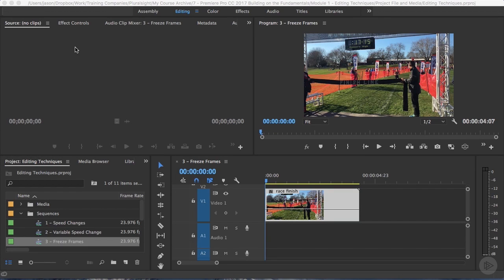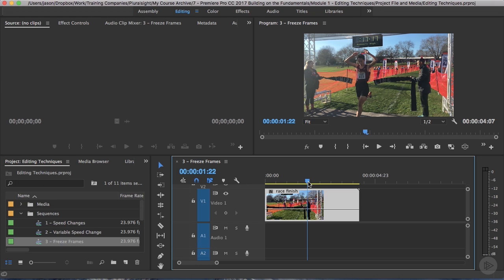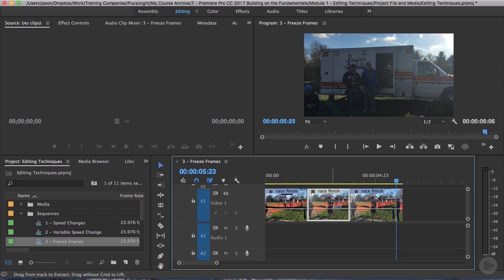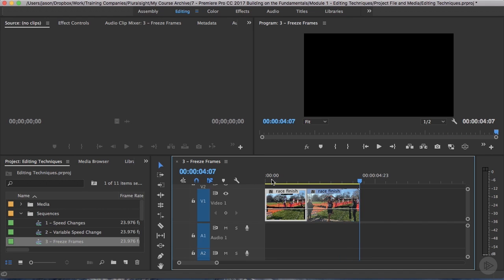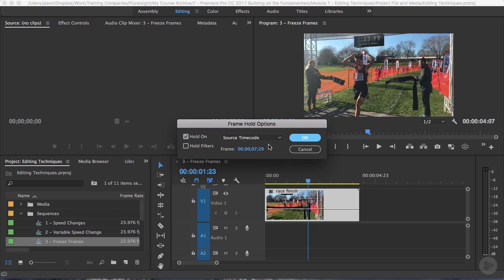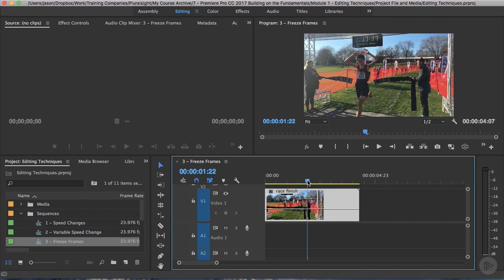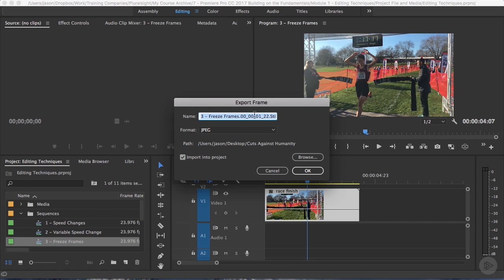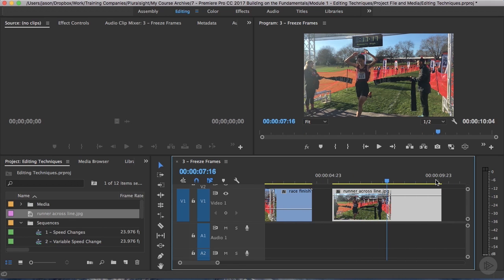Learn Premiere Pro CC For Beginner | Creating Freeze Frames [Part-04]